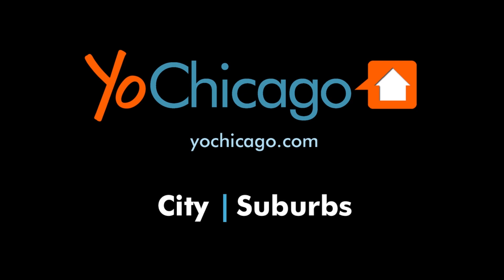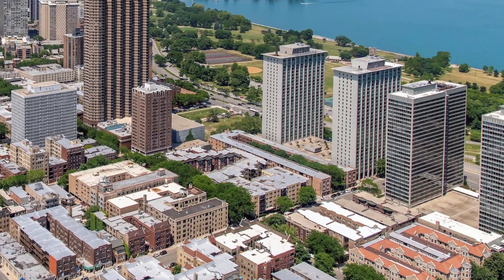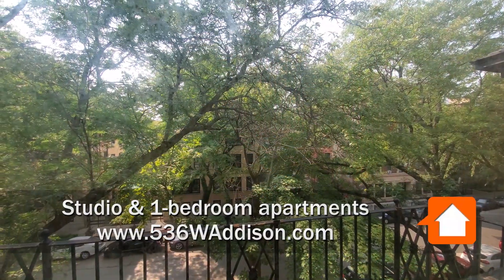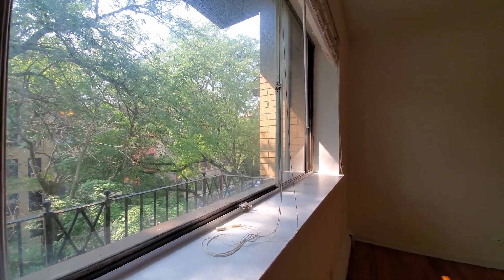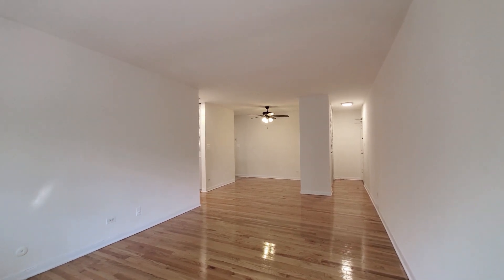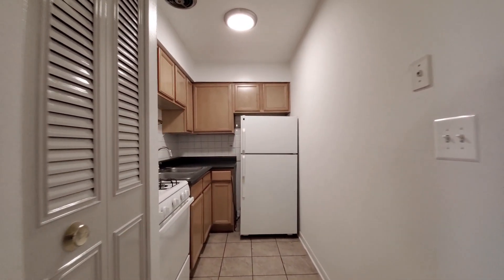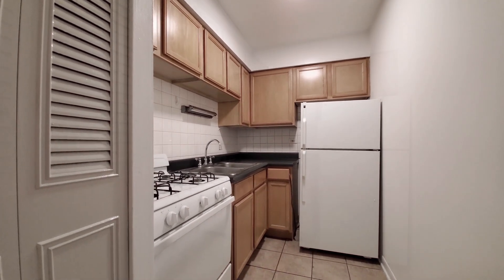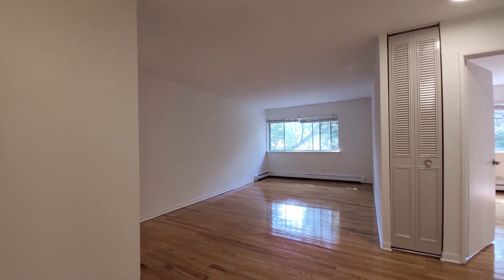A Lakeview East one-bedroom #477 with on-site parking at 536 W Addison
536 West Addison is a contemporary 5-story elevator building steps from Lake Shore Drive in Lakeview East.

Studio and one-bedroom apartments have hardwood floors, air-conditioning, updated kitchens and baths, and good closet space. On-site parking is available.

Bars, restaurants, shops, parks and public transit are all nearby.

Join Planned Property's Max in this sponsored video for a narrated look at one-bedroom apartments.

Planned Property owns and manages more than 3,500 apartments in prime River North, Gold Coast, Lincoln Park and Lakeview East locations.